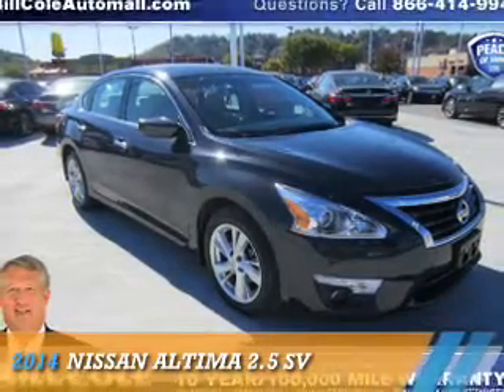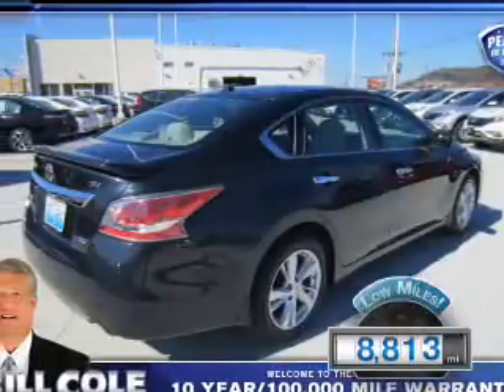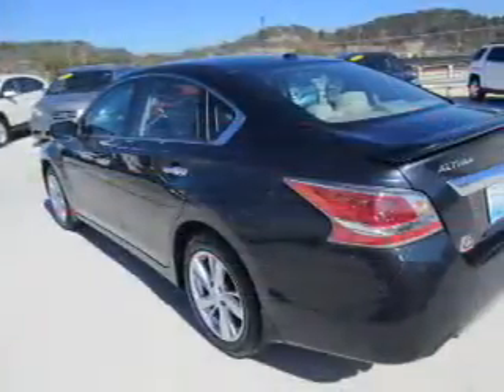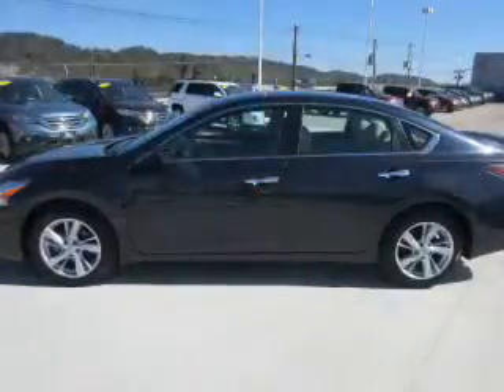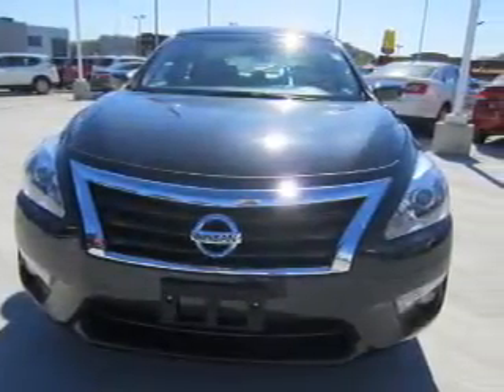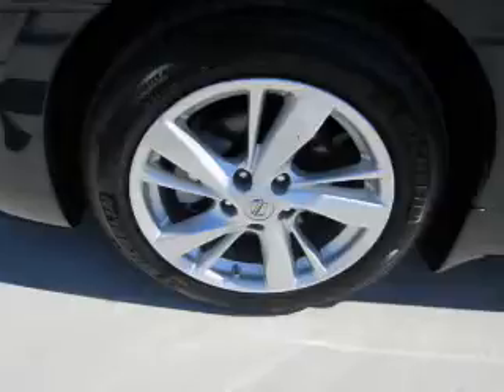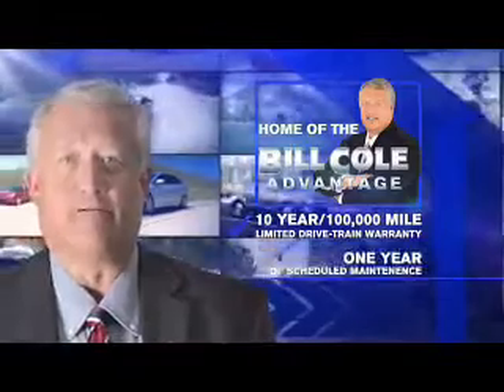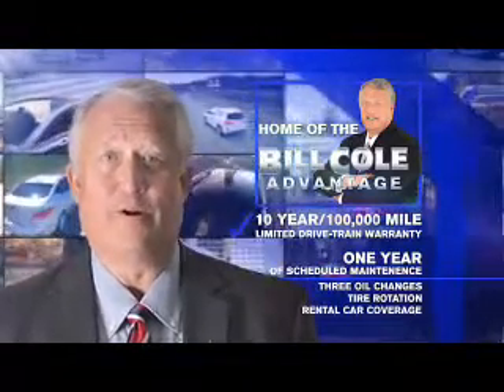2014 Nissan Altima BC939 - Ashland KY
Year: 2014
Make: Nissan
Model: Altima
Trim: 2.5 SV
Engine: 2.5 liter 4 cylinder FWD
Transmission: CVT
Color:
Mileage: 8813
Address:
VIN:1N4AL3AP3EC182023